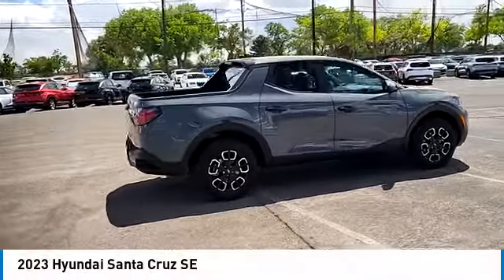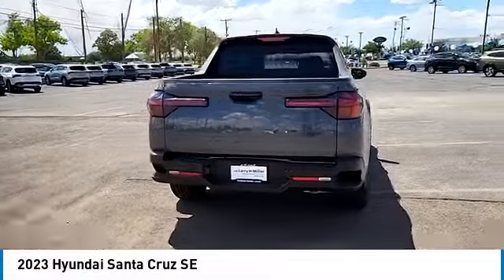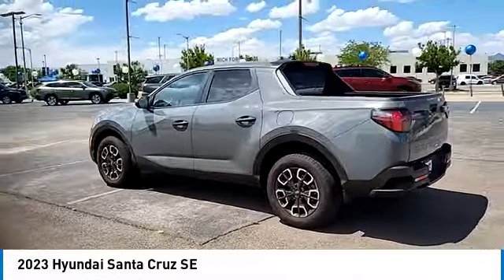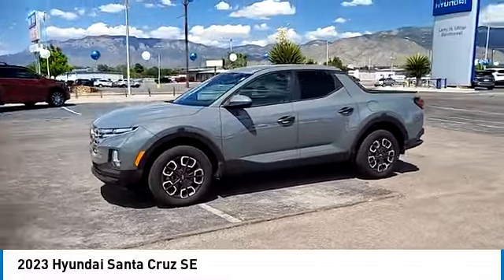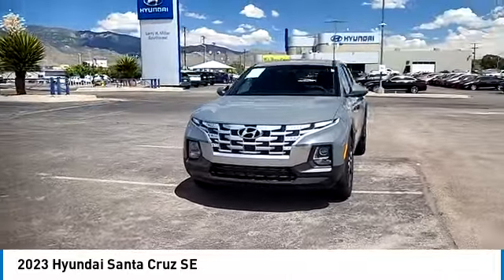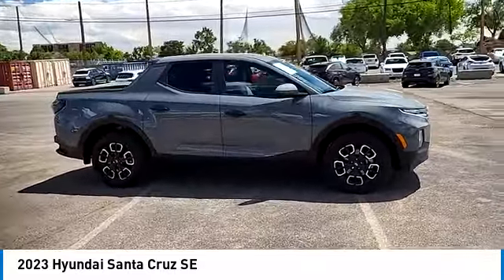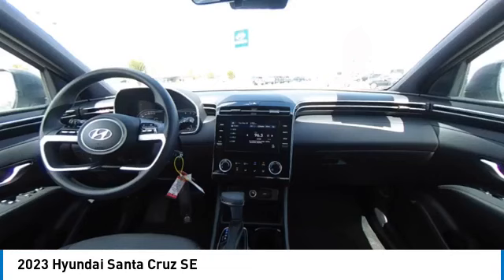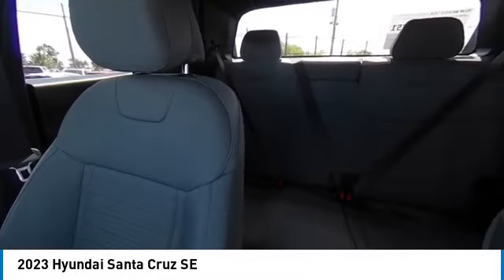2023 Hyundai Santa Cruz T53036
2023 Hyundai Santa Cruz SE